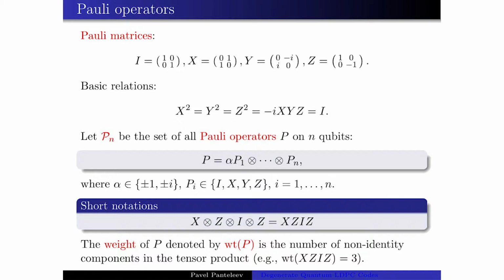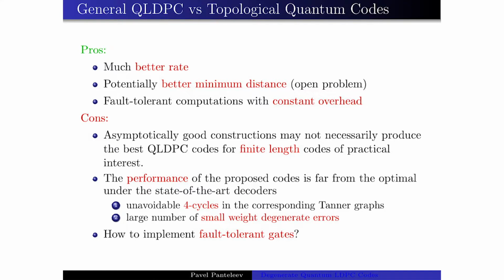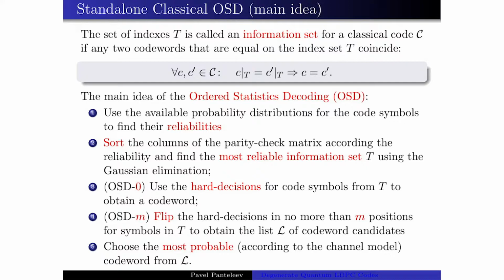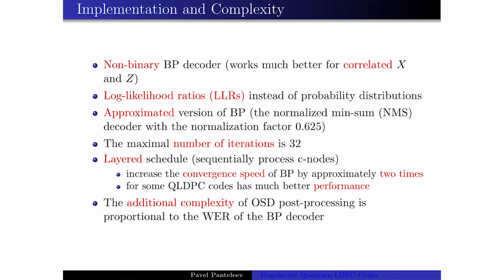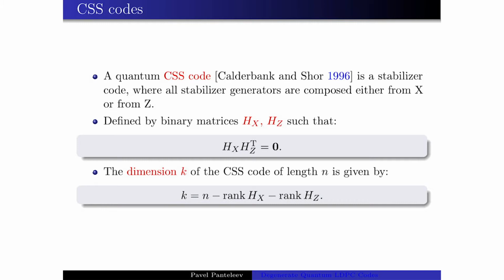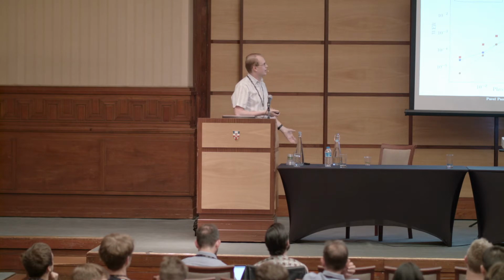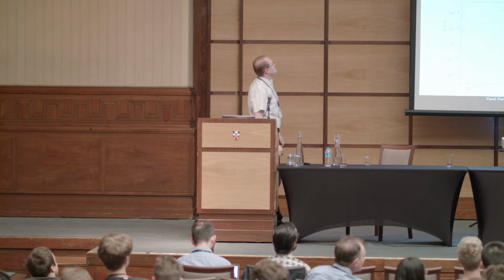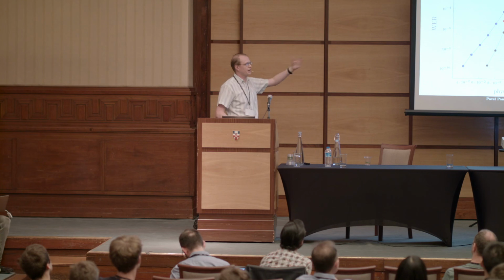Pavel Panteleev (Moscow) - Degenerate Quantum LDPC Codes With Good Finite Length Performance